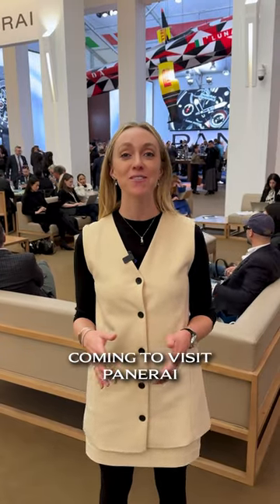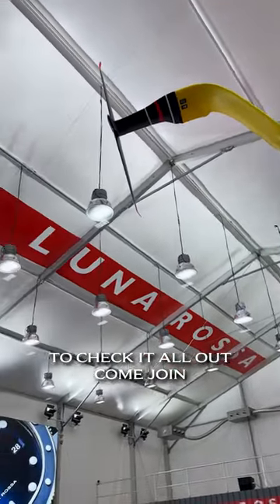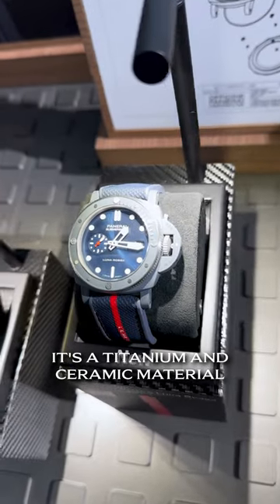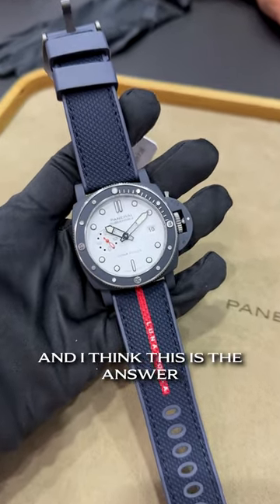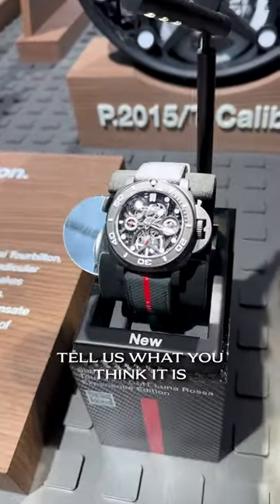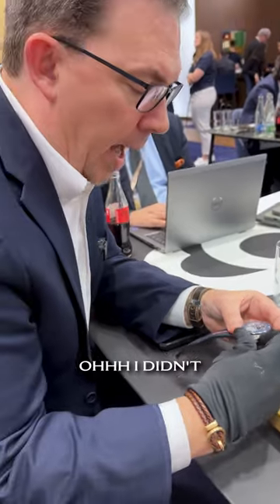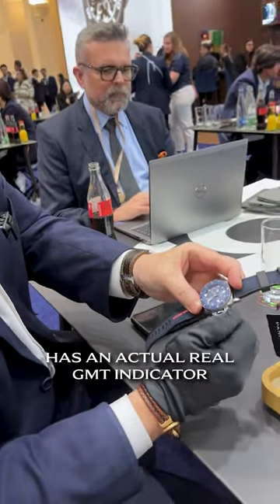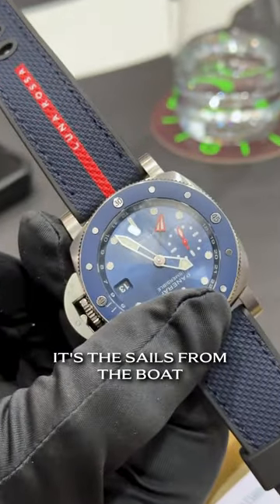Panerai Day One at Watches and Wonders 2024!